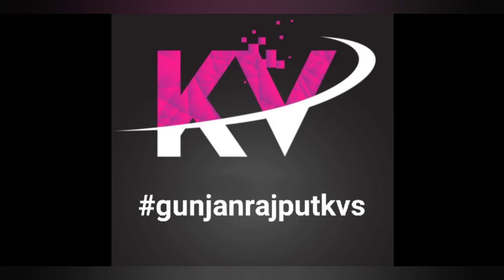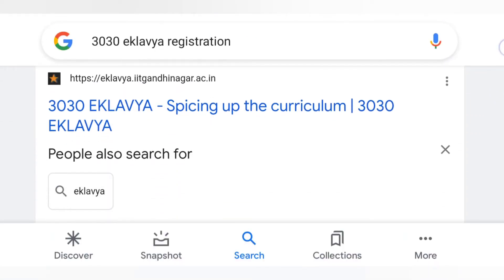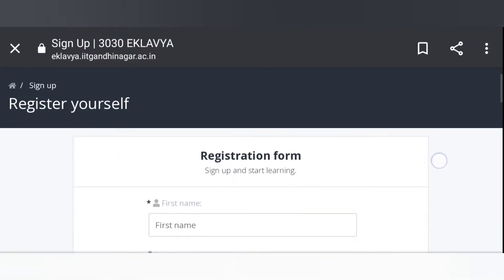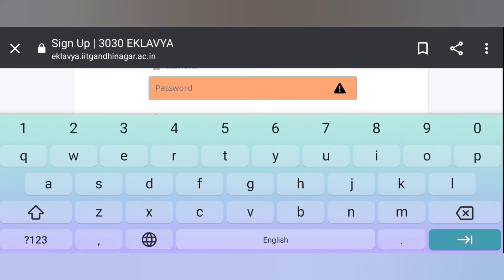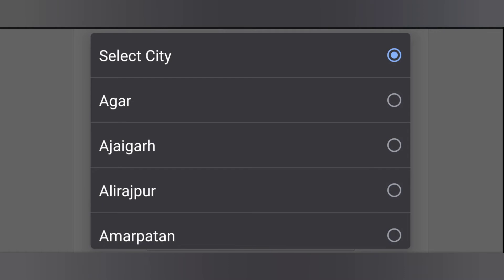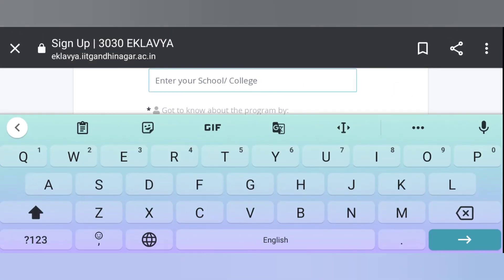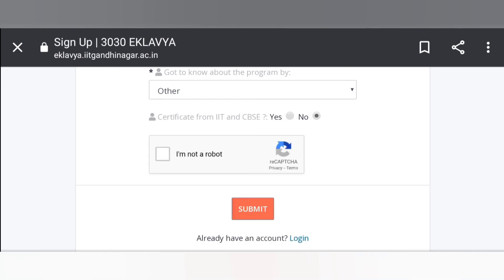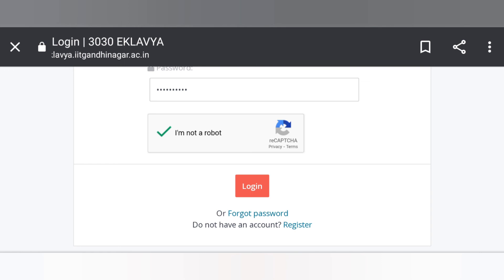How to register in 3030 Eklavya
Link for registration in 3030 Eklavya.

DO LIKE
DO SHARE
DO COMMENTS

Every video is my own & creative.